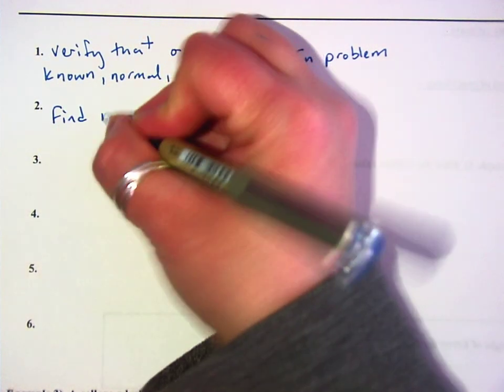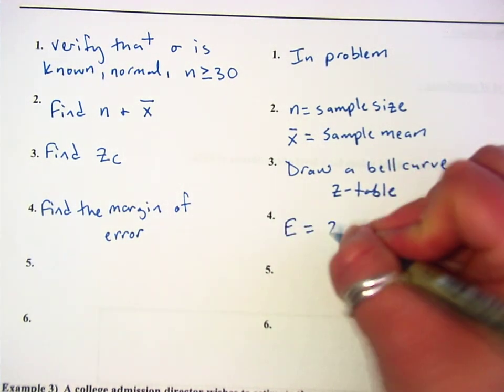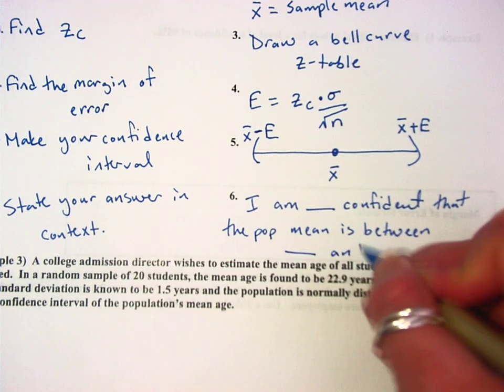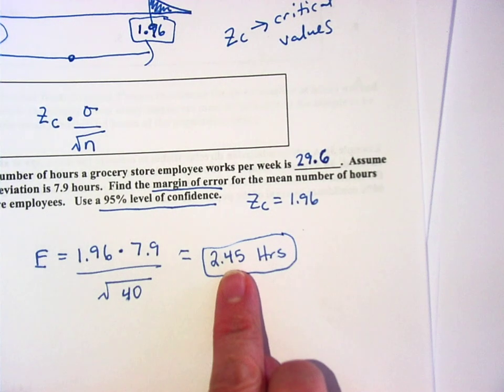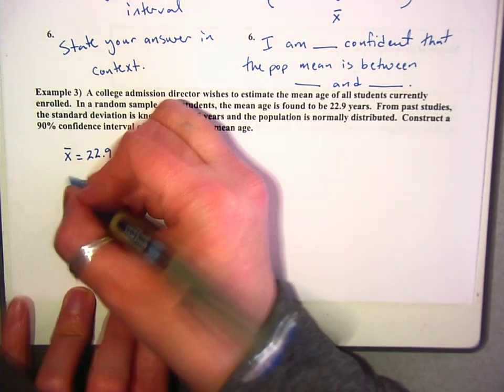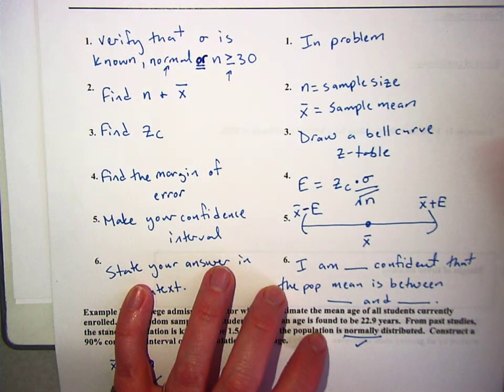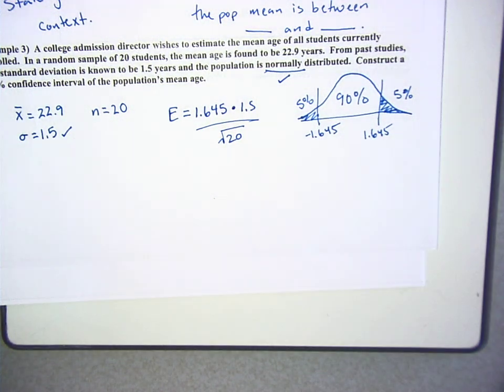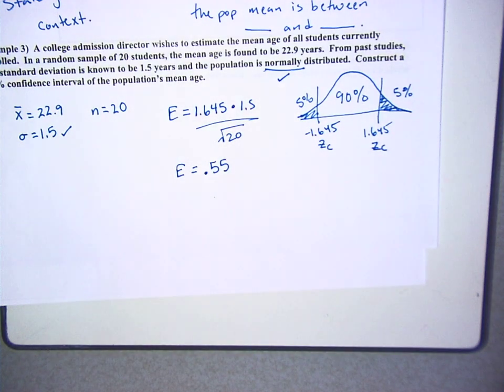AP Statistics 3/20 (Part 2)